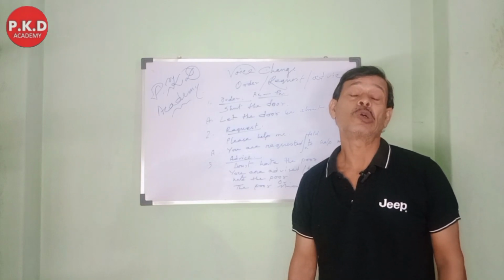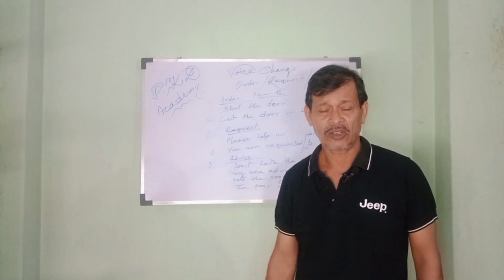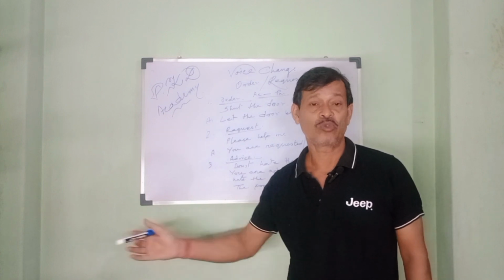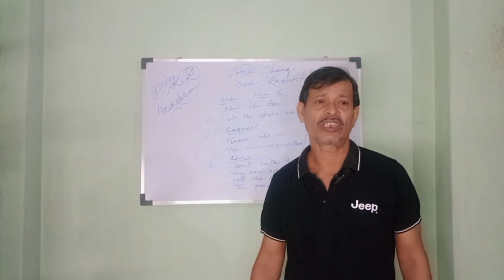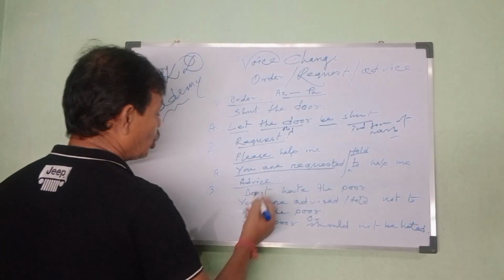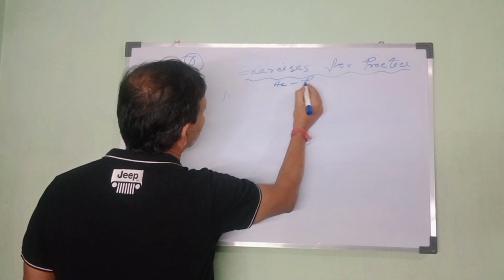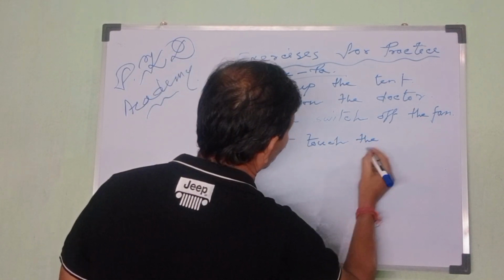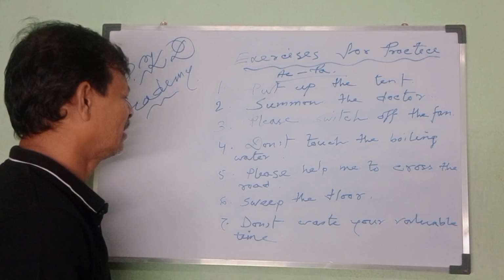English Grammar - Voice Change (Order Request and Advice).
This Class Is Presented By Mr. Pradip Das. He has 30 years of experience in teaching English Subject. He is a renowned author of English Grammar books. Please follow him to grow your knowledge in English.